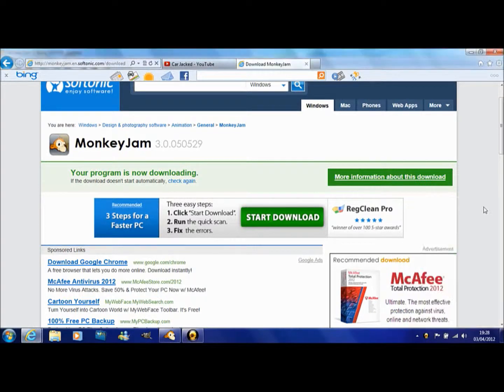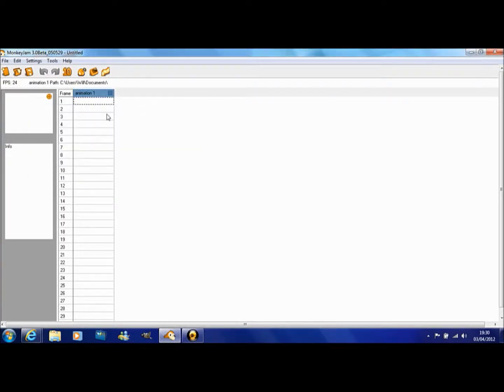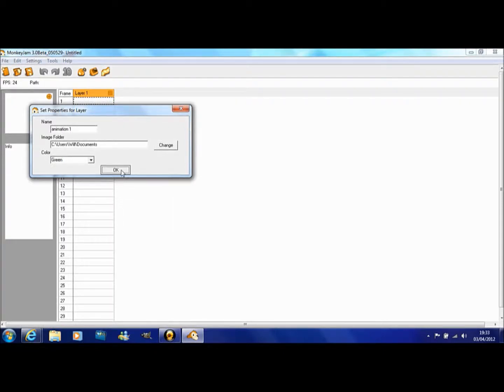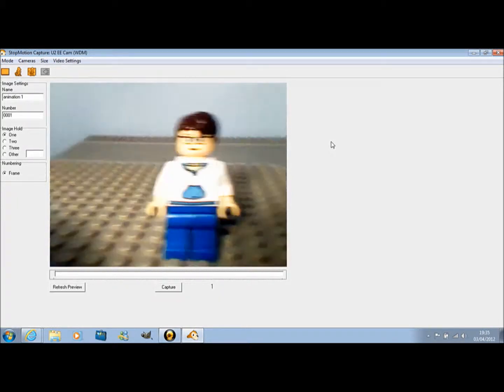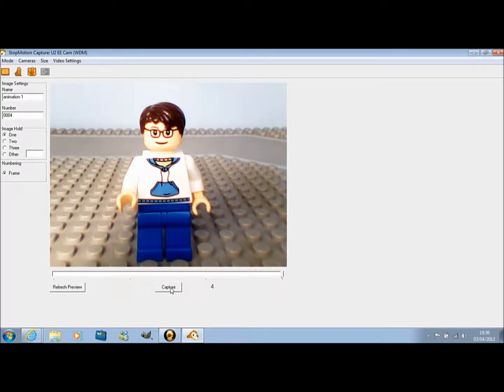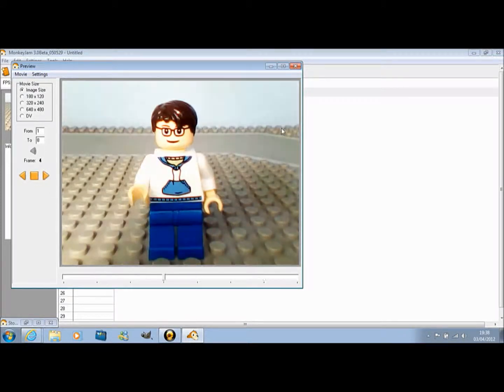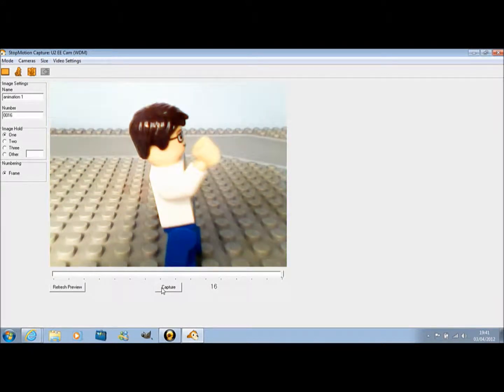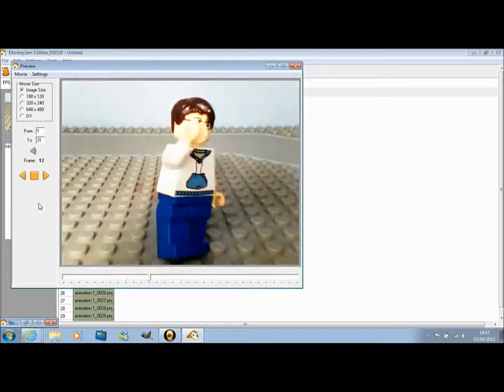Monkey Jam Tutorial Part 1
Part one to this tutorial. Look out for part 2 :)